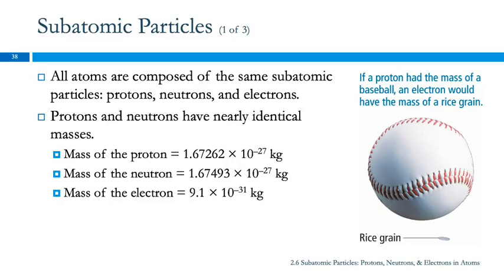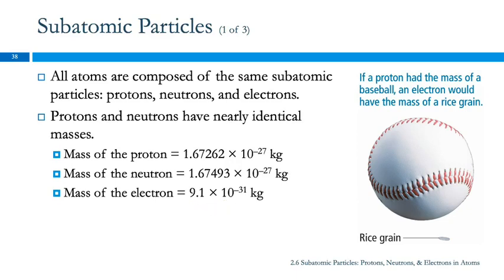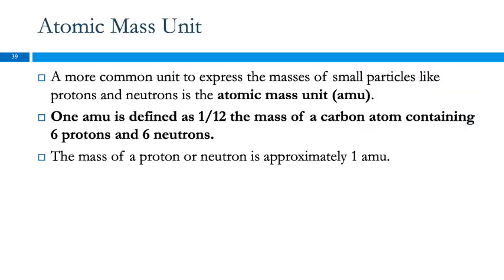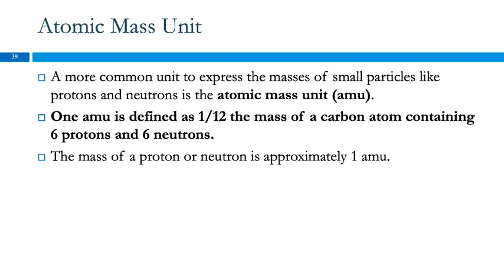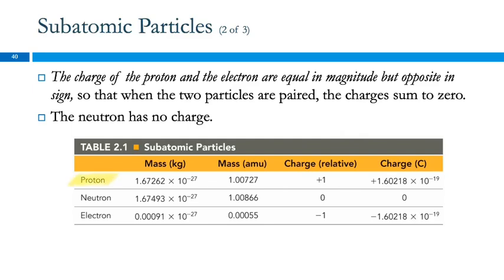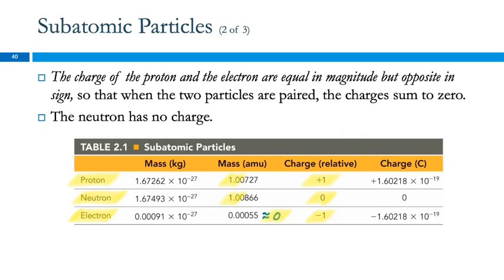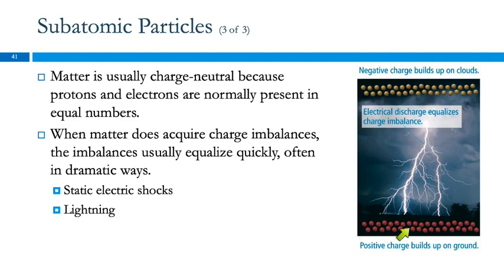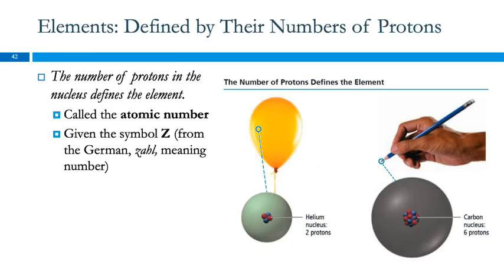2.6 Subatomic Particles: Protons, Neutrons, & Electrons in Atoms (part 1)